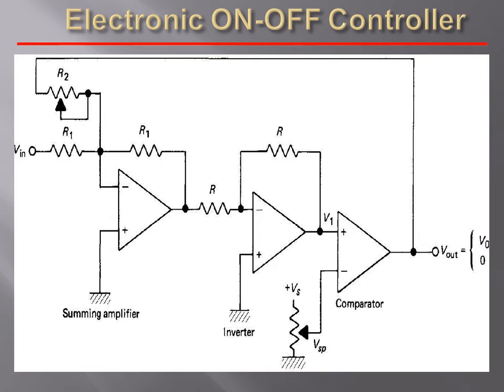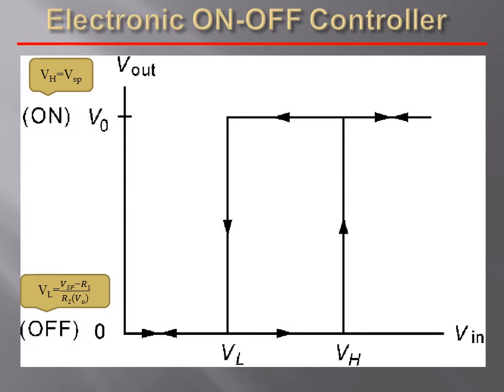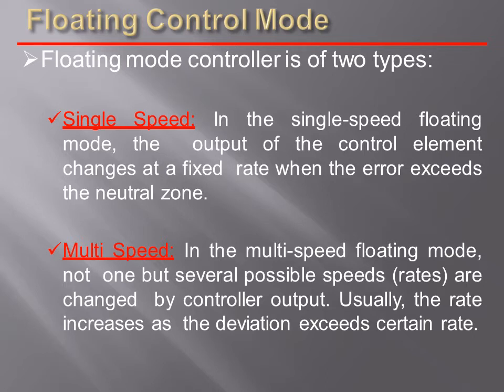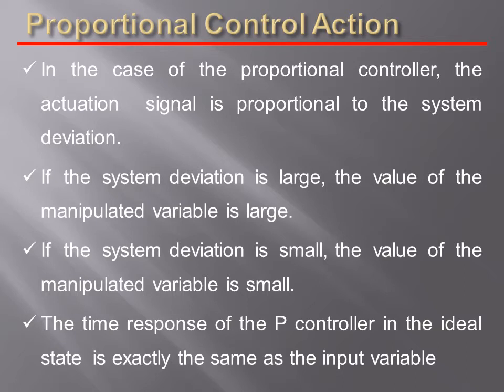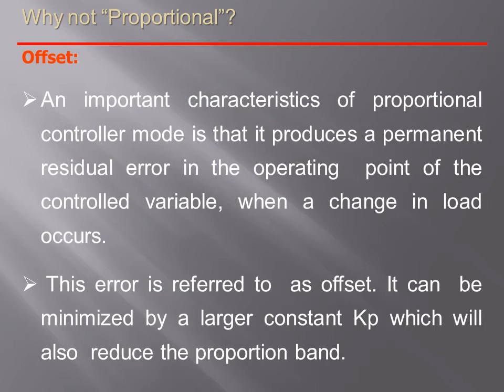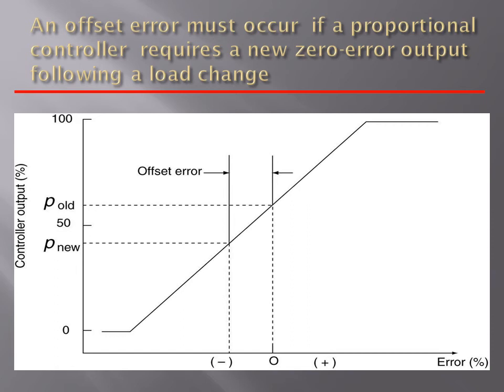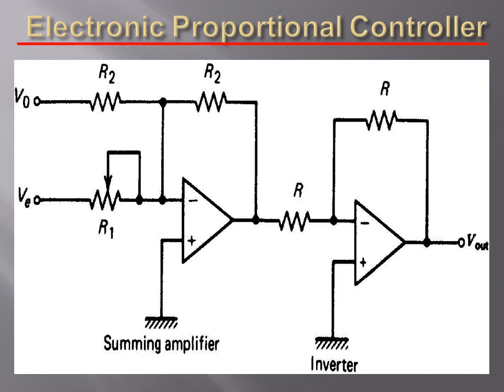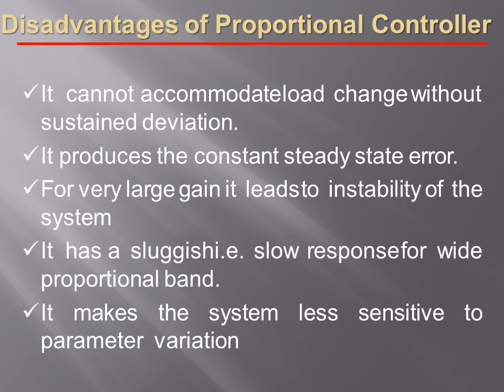Process Controller II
Proportional Controller